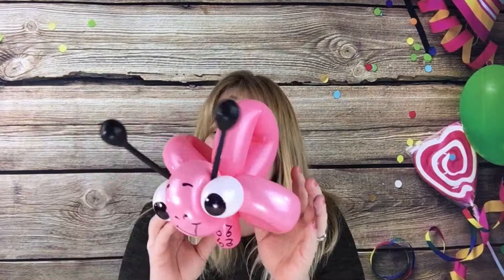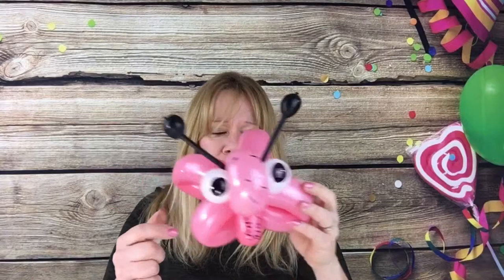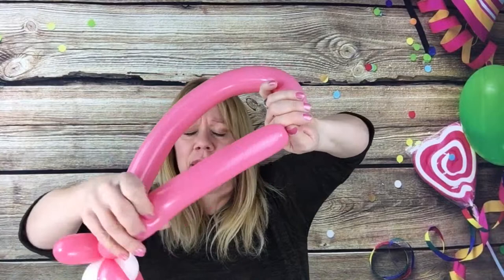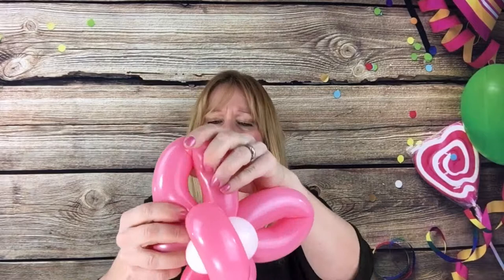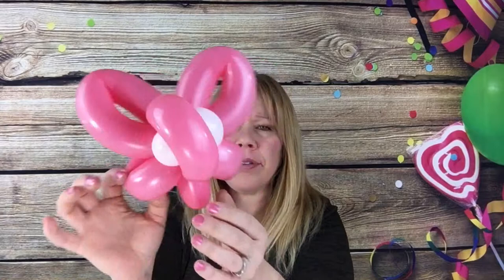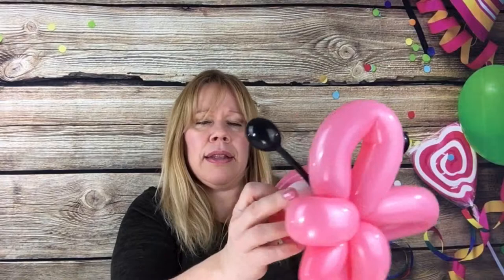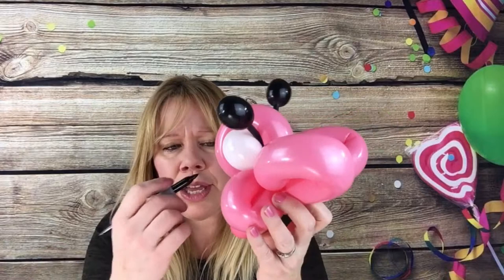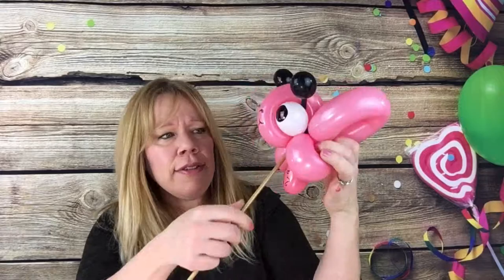Quick Butterfly Balloon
Let me show you how to make an easy butterfly! Happy Twisting!